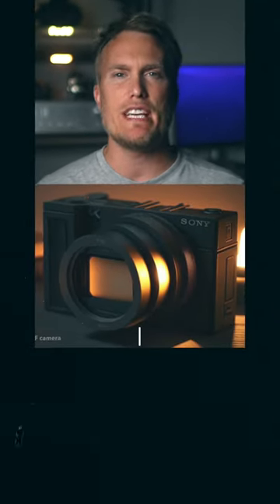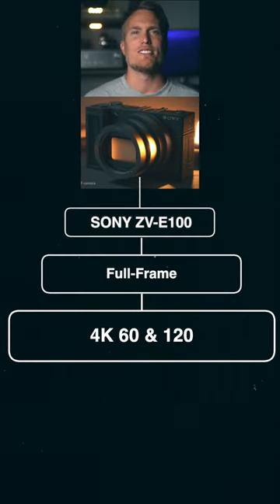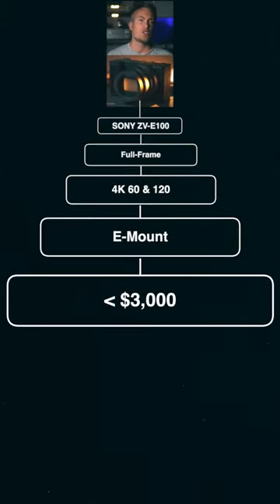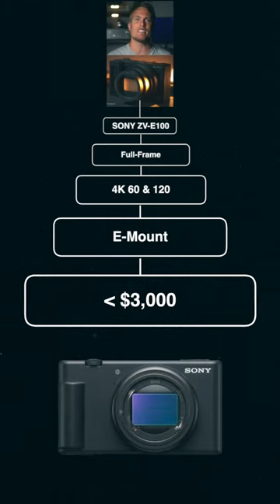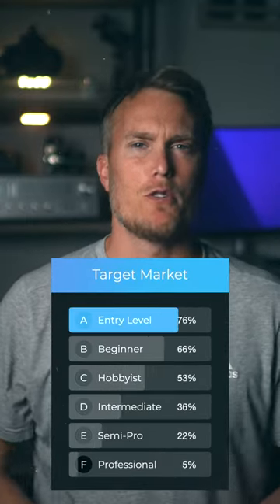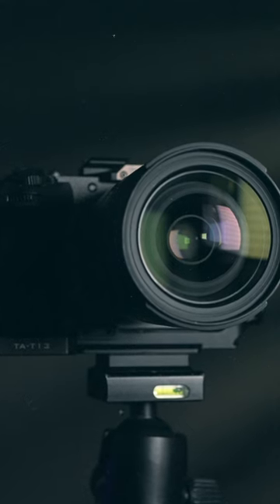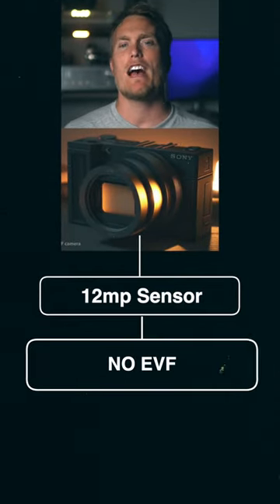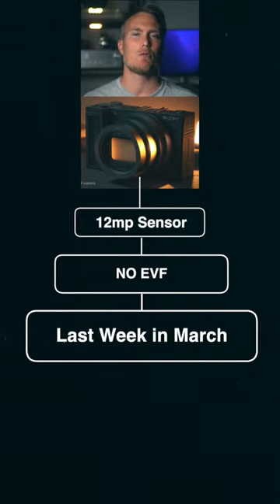Sony ZVE1? Full-Frame Vlogging Camera SPECS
The Word on the street is that Sony is about to drop a new camera called the ZVE100. It’s full-frame and can shoot in 4k, 60, and 120 without a crop. It’s not a fixed lens like the ZV-1 but rather an E-mount for interchanging lenses.
It will be released in the last week of march, and Right now, we are hearing it will be priced at no more than $3,000.

That’s a big number for a Zv camera which pushes us closer to the A7siii.  Some people are calling this a mini A7sSiii.

But from my experience, if you target entry-level content creators you don’t really want to cross that $1,000 threshold which tells me this is not an entry-level camera, but what do I know?

Sonys has done its research, and they're probably right.

Some of the leaked specs are that the new ZV full-frame camera has the same 12 mp sensor as the A7siii, It won’t have an EVF like the A7siii, which I personally use all the time.

It should be announced by Sony in the last week of March. And that’s why Ive heard